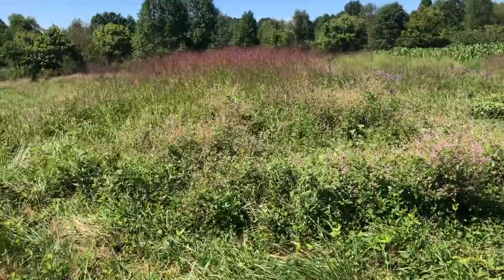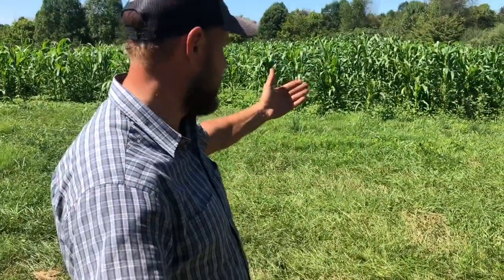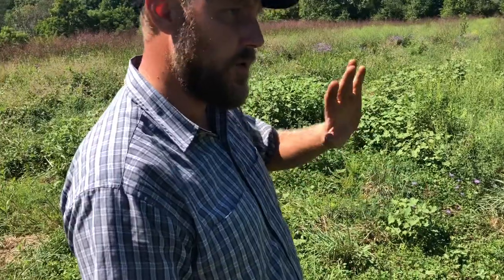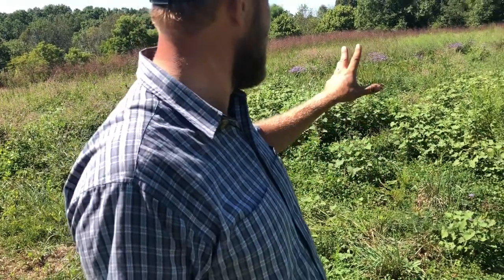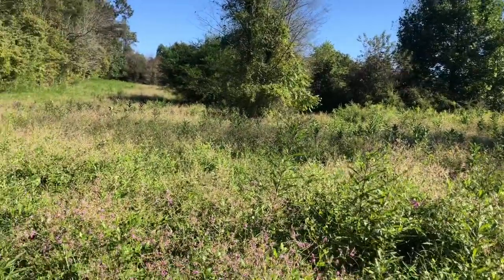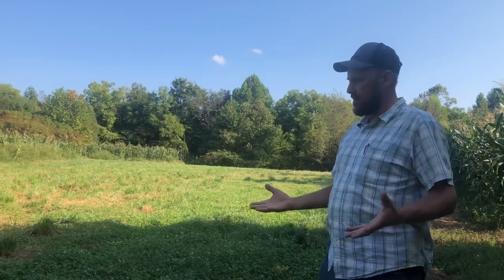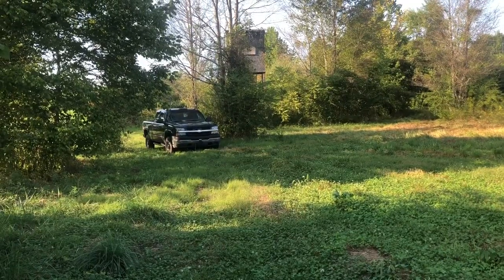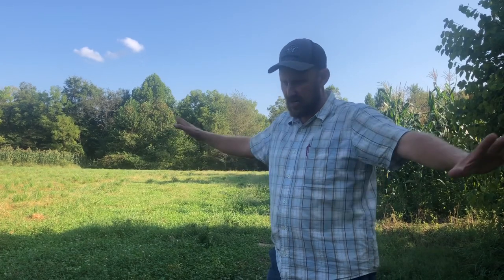Imperial Whitetail Clover! ( Long term maintenance) YOU DON’T NEED TO REPLANT!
Just because you can’t see the clover, doesn’t mean it’s not there!